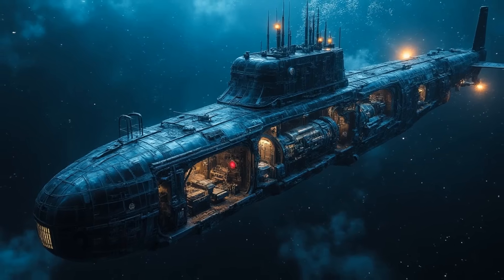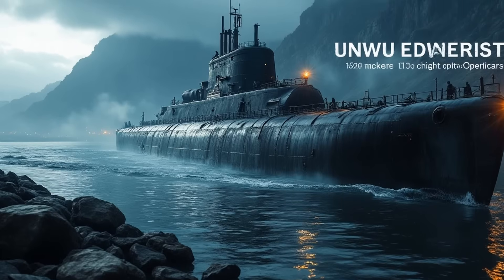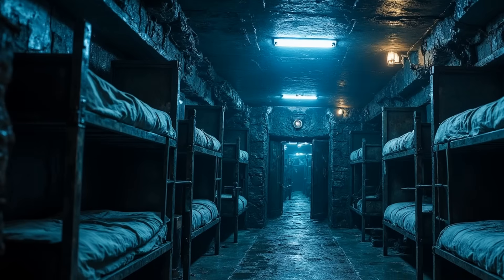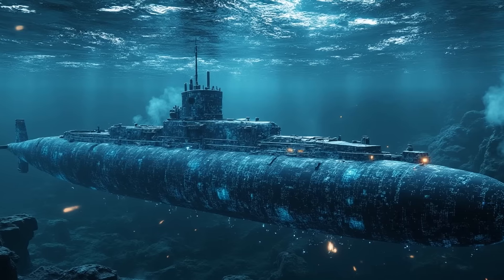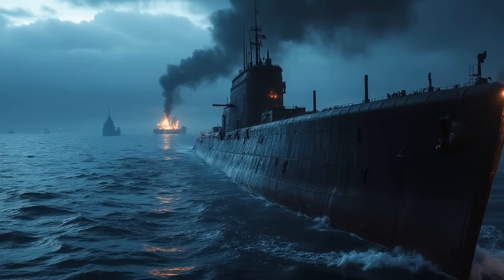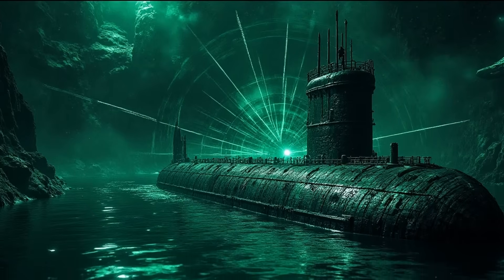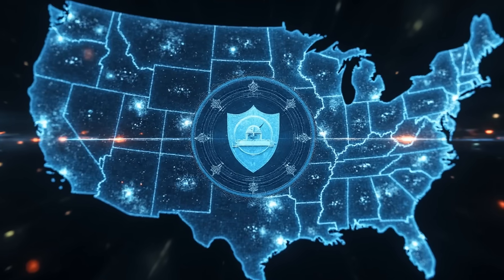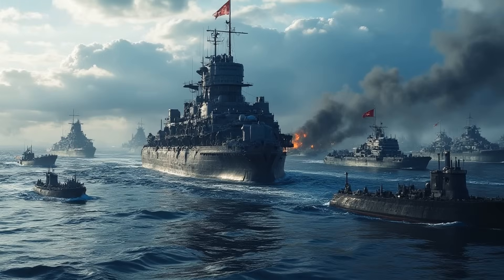American Super Submarines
The USA has the most powerful submarines on earth.